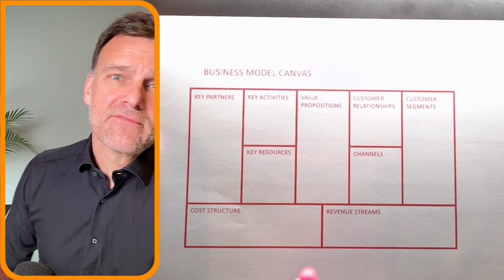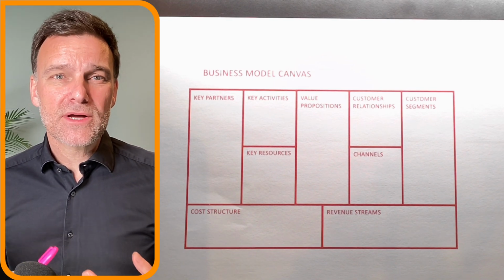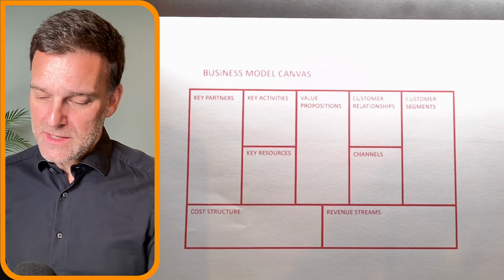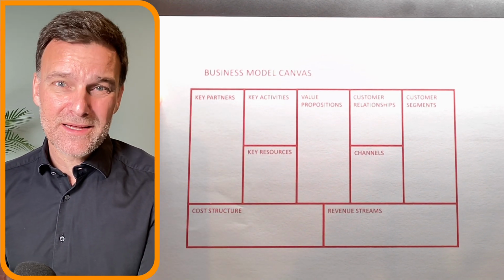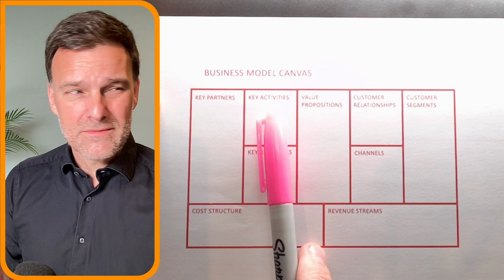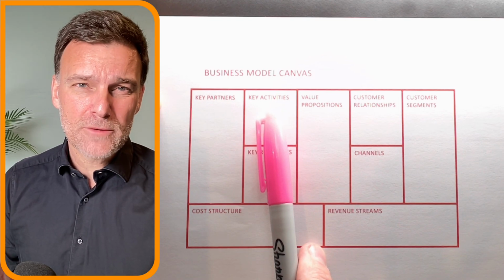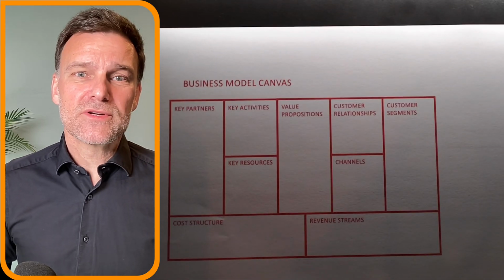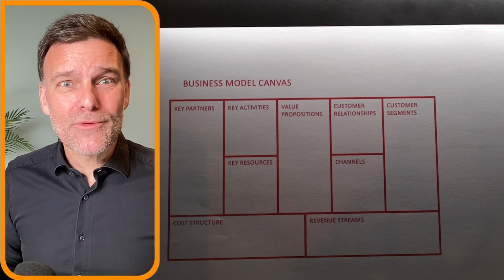Build smarter business models in six minutes using Business Model Generation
In this video, Patrick presents Osterwalder's concept of Business Model Generation, which - together with Value Proposition Design - forms a powerful approach to building smarter business models.
A lot of the material available on BMG and VPD is creative commons licensed, so you can much material online to get started with.